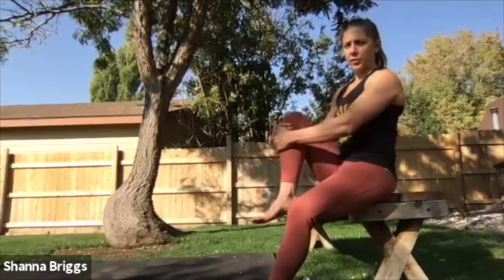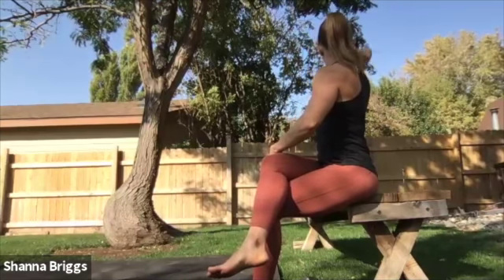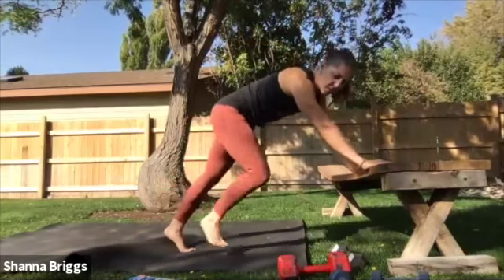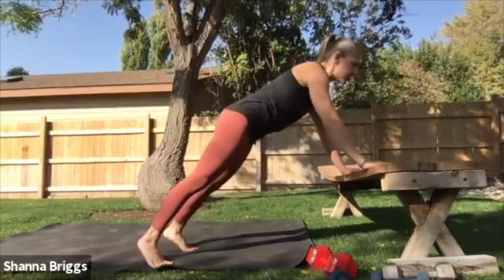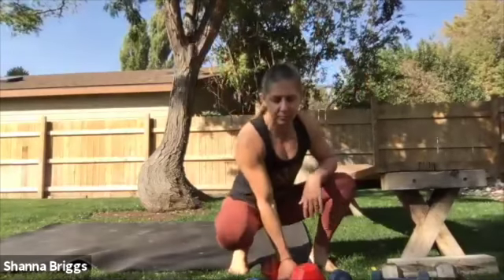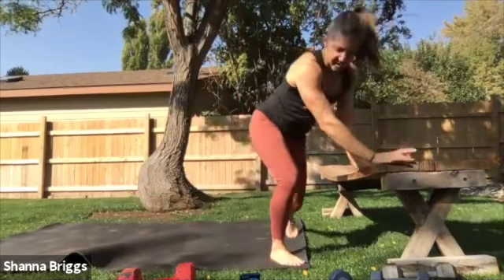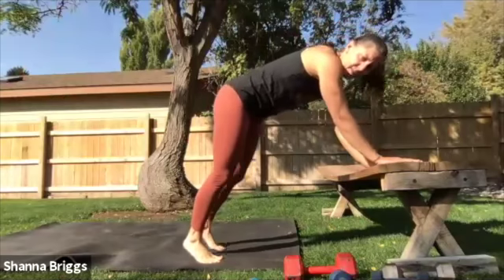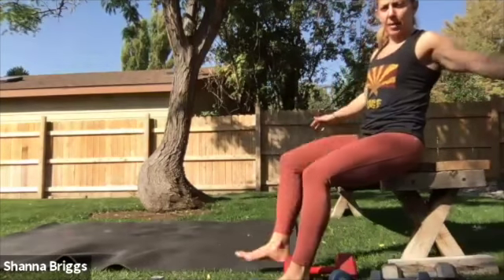Monday Thrive Circuit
Training:
A. 3 Sets with 15 sec b/w each
:45 Alternating Sumo Deadlift
:45 Plank or T-Push-up

B. 4 Sets with 10 sec b/w exercises
:30 Weighted March
:30 Left Side Plank
:30 Rigth Side Plank